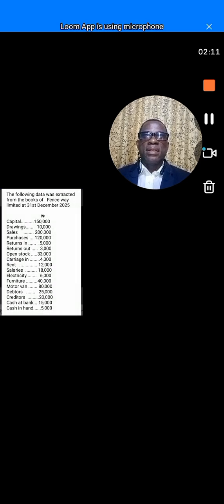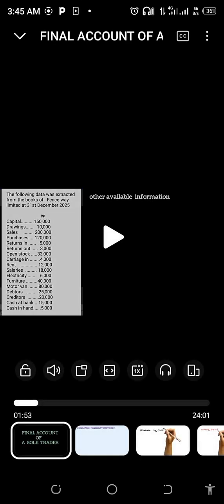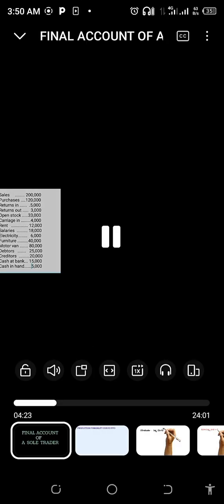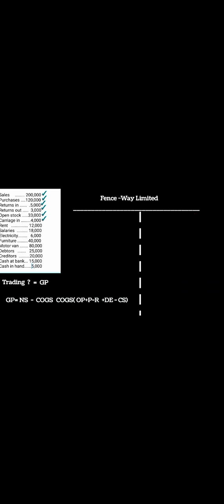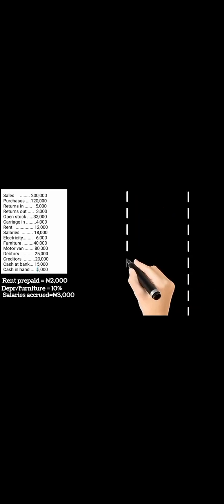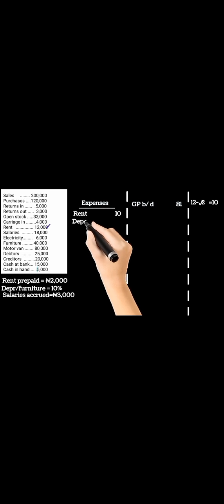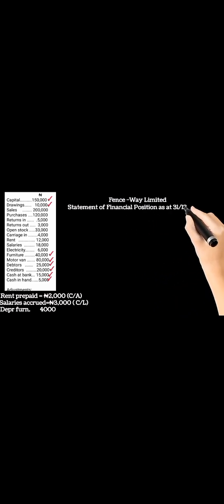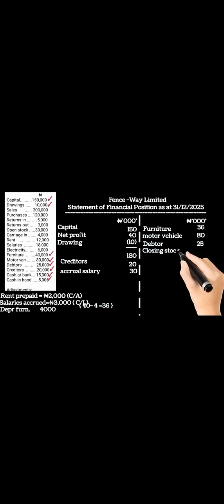February 24, 2026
In this lesson, we solve a complete practical question on preparing the Income Statement and Statement of Financial Position of Fence-Way Limited as at 31st December 2025.
📊 The tutorial covers:
✅ Preparation of Trading Account (Gross Profit)
✅ Preparation of Income Statement (Net Profit)
✅ Treatment of adjustments
✅ Closing stock computation
✅ Prepaid expenses (Rent)
✅ Outstanding expenses (Salaries)
✅ Depreciation on non-current assets
✅ Proper classification of assets and liabilities
✅ Statement of Financial Position (Balance Sheet) format
🧾 Adjustments treated in the lesson:
• Closing stock ₦40,000
• Rent prepaid ₦2,000
• Depreciation on furniture (10%)
• Salaries outstanding ₦3,000
🎯 This video is perfect for:
📚 WAEC
📚 NECO
📚 UTME
📚 ND/NCE students
📚 First-year accounting students
📚 Accounting tutorials & classroom teaching
📚 Professional exam foundations
👨‍🏫 Step-by-step explanation with clear structure, formats, and exam-standard presentation.
📌 Ideal for students, teachers, and tutorial centres.